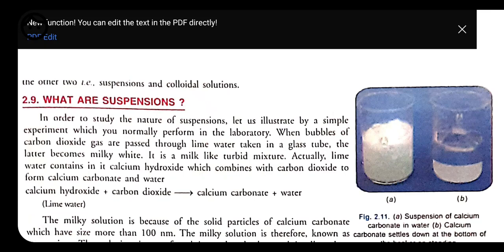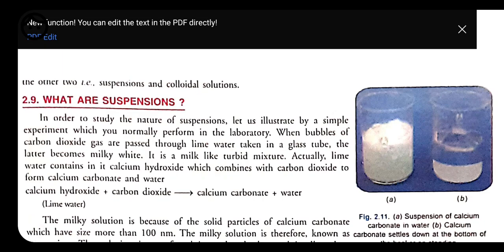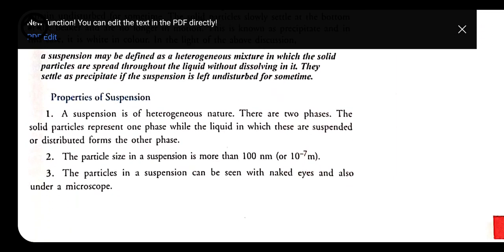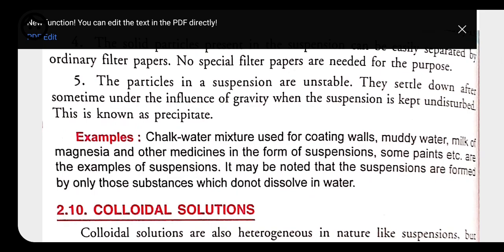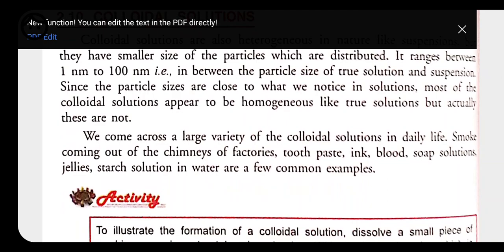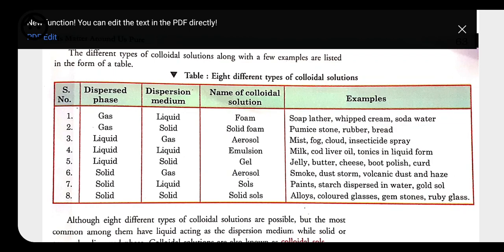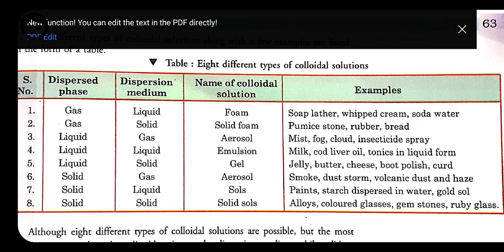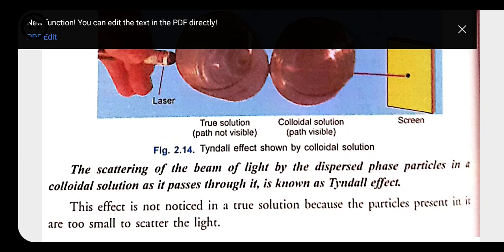9 chemistry 13 Aug